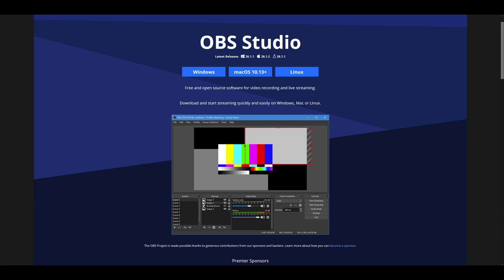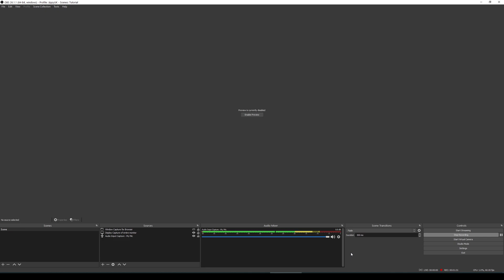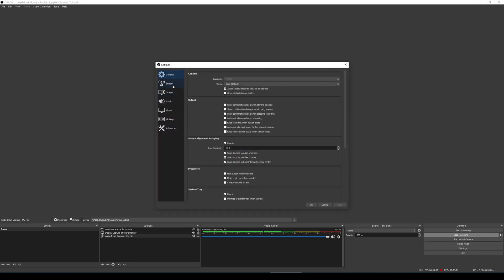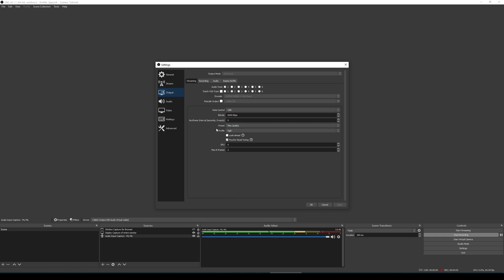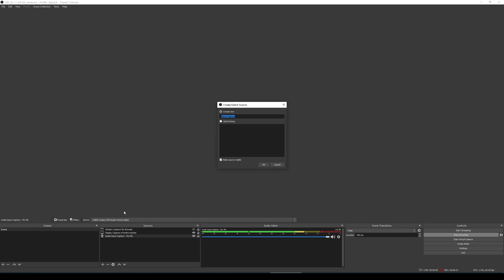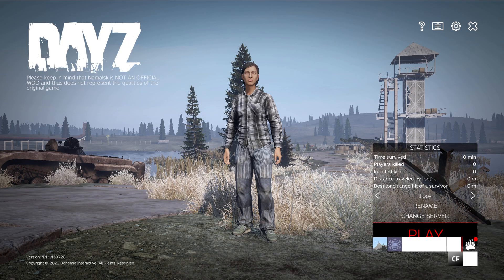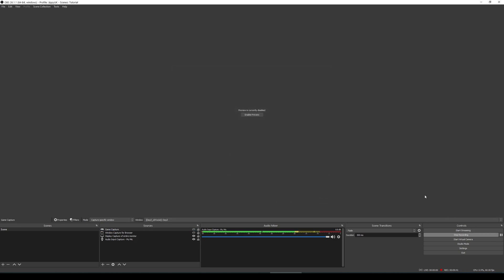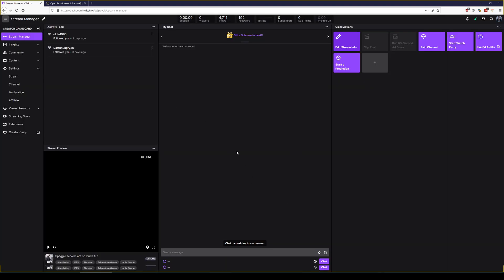Simple OBS setup tutorial for beginners to stream DayZ and other games on Twitch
Simple tutorial of OBS setup for streaming on Twitch.
Includes settings for NVEnc encoder. These settings can be applied to multiple games but I have chosen DayZ for this example.

Black screen when streaming a game is also covered and how to fix.

Blurry quality is also explained and allows you to choose between x264 and NVEnc depending on CPU performance.

My first tutorial of OBS. If I receive likes on this video I will make a part 2 explaining green screens, scenes and transitions in more detail.

Chapters:
0:00 - Introduction to video
0:25 - Downloading OBS
1:06 - Explanation of Scenes and Sources
1:40 - Adding a microphone to OBS
2:02 - OBS Settings for Twitch
5:46 - Adding game to OBS (explanation of Display Capture / Window Capture / Game Capture)
6:57 - Black Screen Fix
7:41 - Adding a webcam video capture device
8:22 - Filters on sources (Noise gate / crop and pad)
9:40 - Start streaming and monitoring OBS for network quality.
10:37 - Stream Manager for Stream Title and Game choice